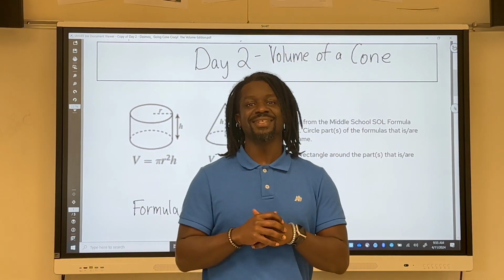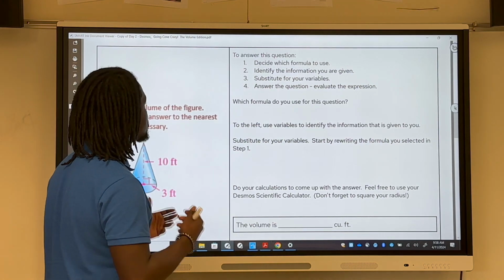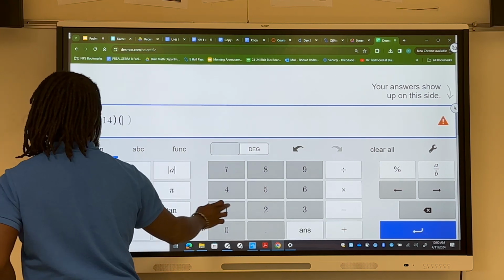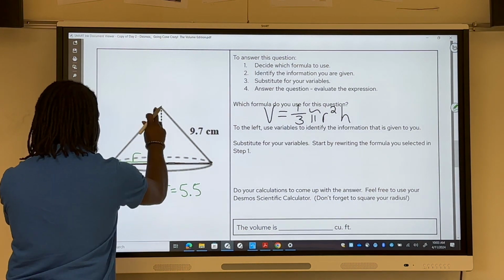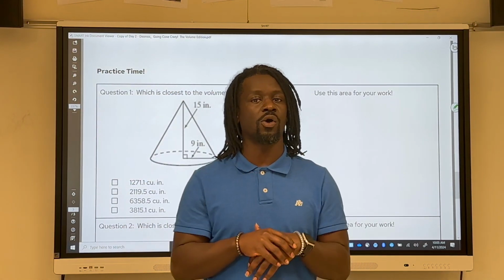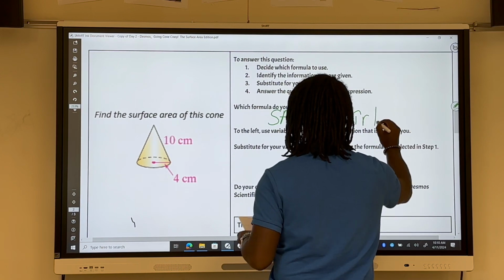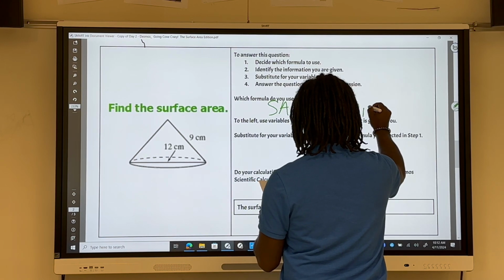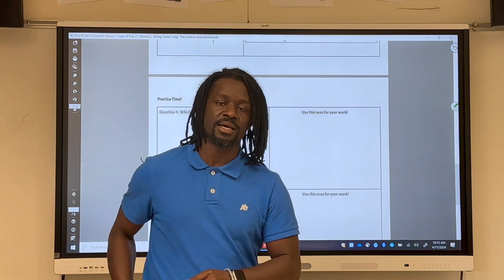Day 2 - Cone Volume & Surface Area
In this video, students will learn how to find the volume and surface area of a cone.